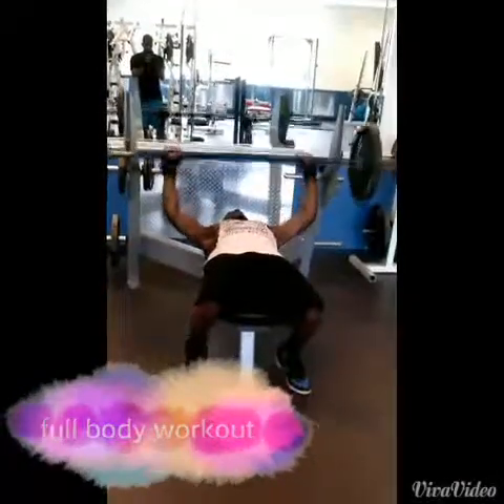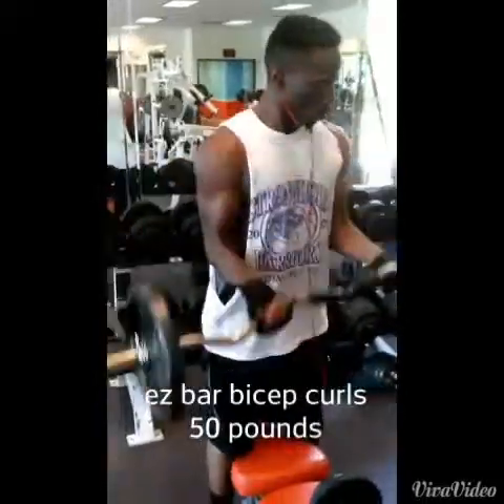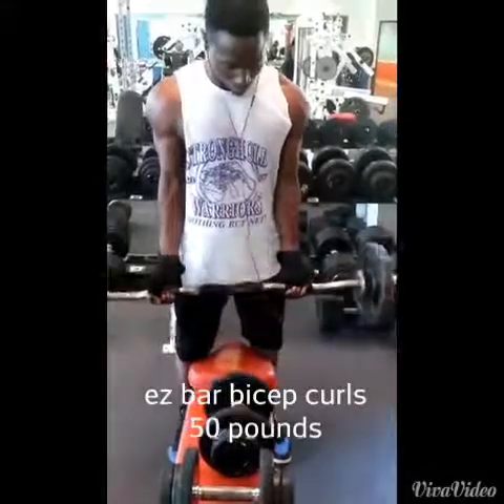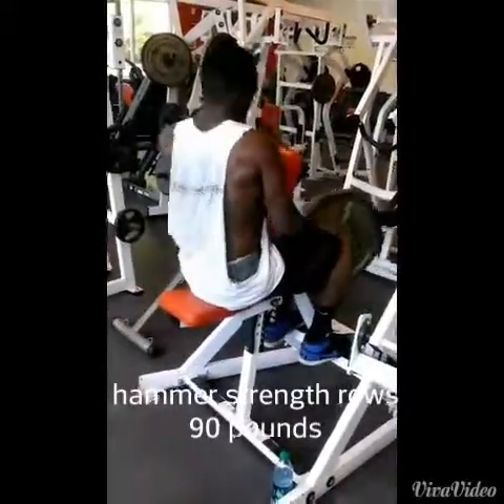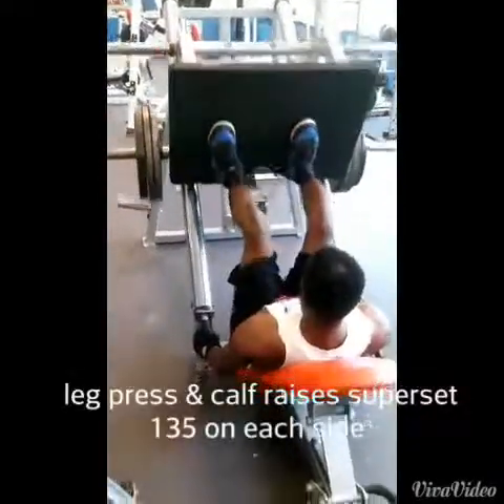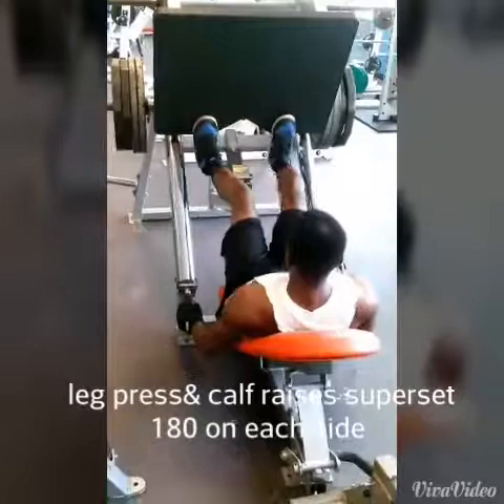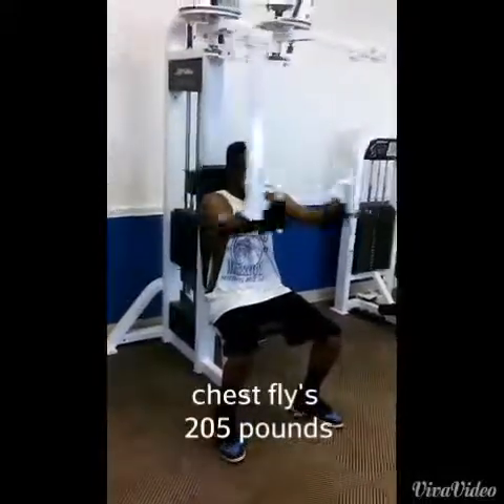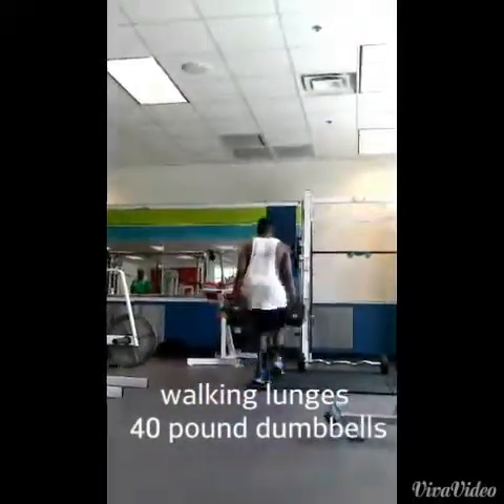Full body workout leg press Kelly Burke form KRB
Got my leg press form from @KellyBurke but this was a full body workout not a bodybuilder just trying to get bigger put on mass come along on my grind. No steroids just striving for progress.